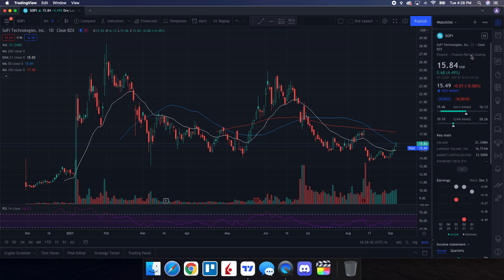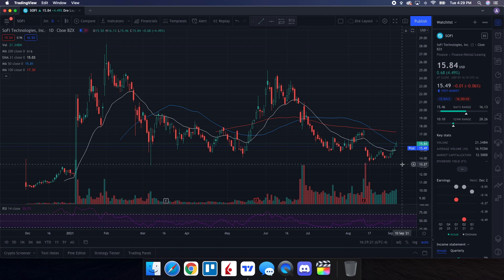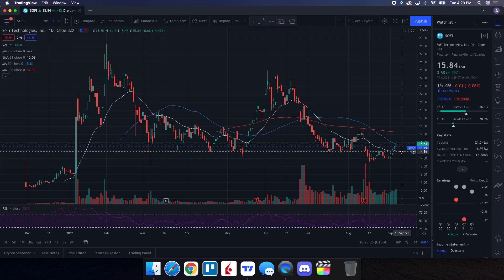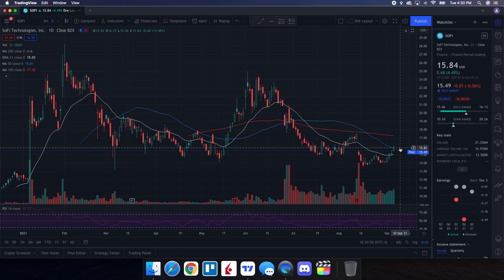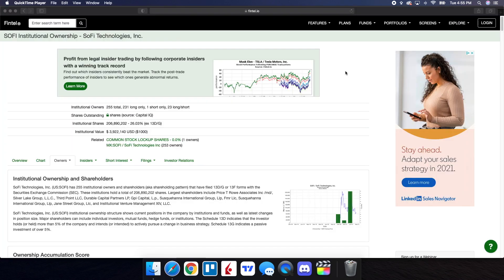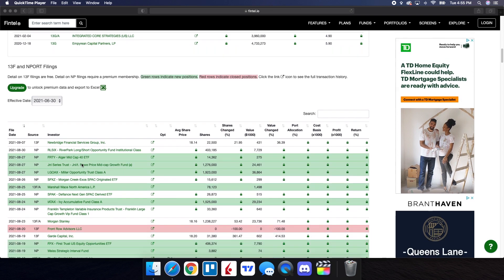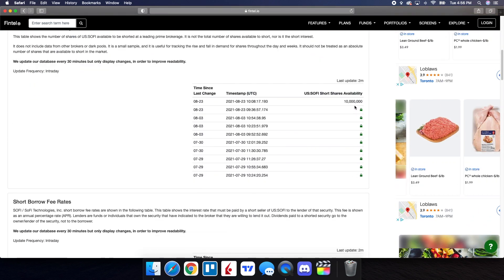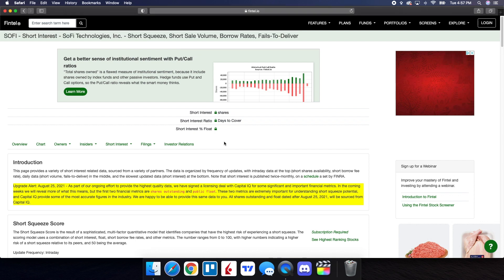SOFI STOCK | Price Predictions | Technical Analysis | AND Why The Run Is Far From Over!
to join the private group and get updates on trades for the 10K Challenge!

Timestamps Below:
00:35 - Agenda
01:30 - Technical analysis & price predictions
03:40 - Recent institutional ownership & Short interest update
05:28 - Order flow data (buying vs selling)
06:48 - Final thoughts